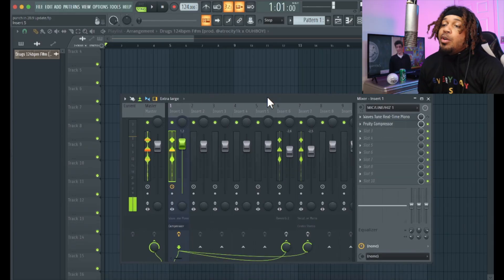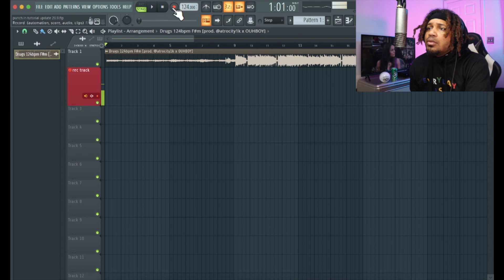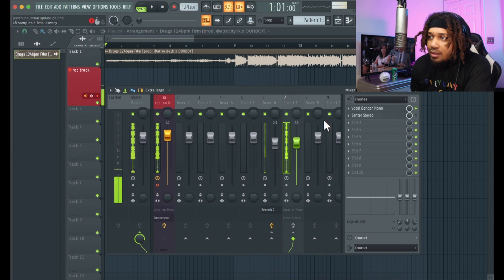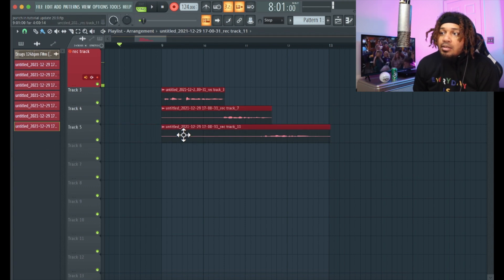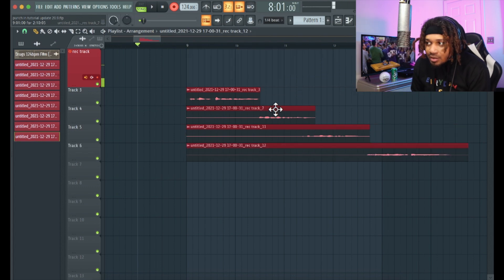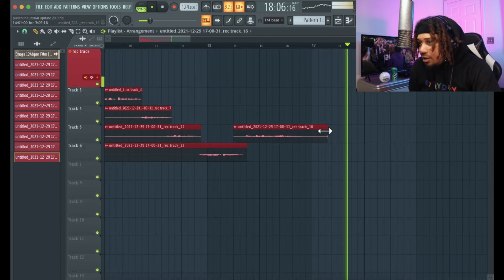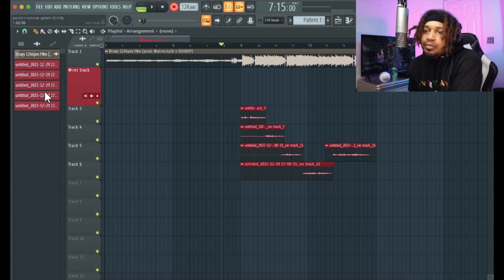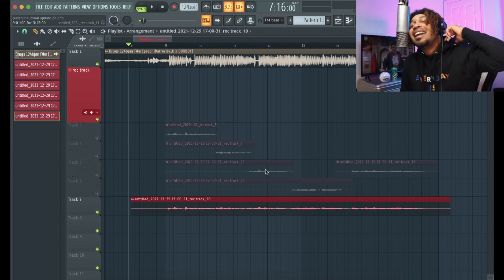How To PUNCH IN Vocals in FL STUDIO // How To Record Vocals in Fl Studio 2022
How To PUNCH IN and LINE UP TAKES in FL STUDIO // How To Record Vocals in Fl Studio 2022

in this video I'm walking you through how I Punch in and Stay organized in FL STUDIO. This new update makes punching in easier and you don't' have to worry about RECORDING DOUBLE and YOU DON'T HAVE TO BE STUCK with the effects.

Buy the "CLOUD RAPPER HOODIE" /yc5k2e93

Sky Jordxn Mix Reels
(songs I’ve mixed or recorded)

Antares Unlimited
Pro Tools
UAD Plugins
SoundToys Plugins
Celemony ( Melodyne )
Adobe Photoshop
Slate Digital Plugins
Ableton Live LTE
GarageBand
BandLab
Cubasis 3
FL Studio Mobile
Voloco
Apollo Twin Interface
Aston Spirit / Slate Mic / LA 320 / LA 220